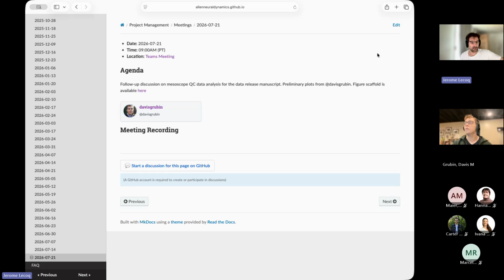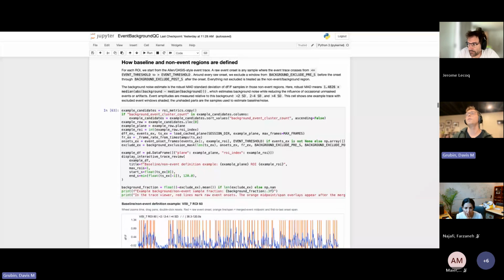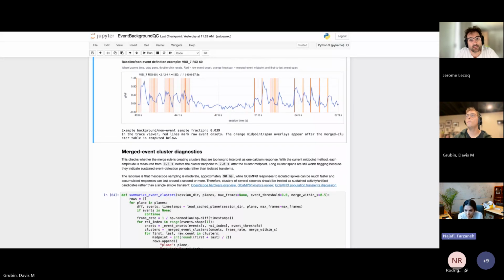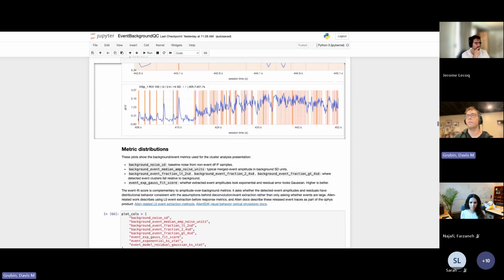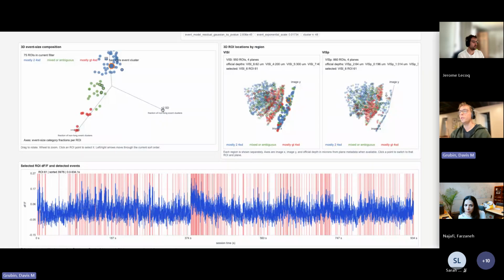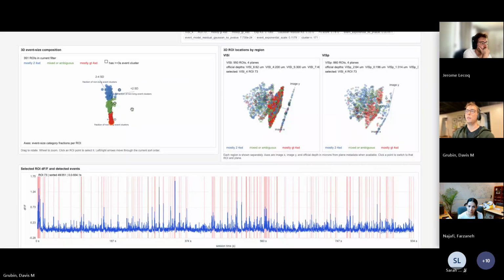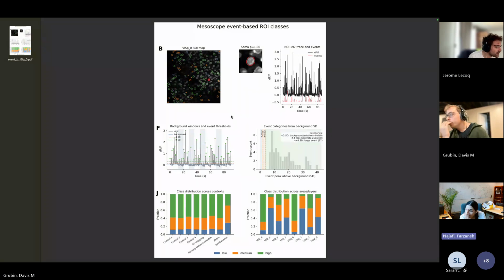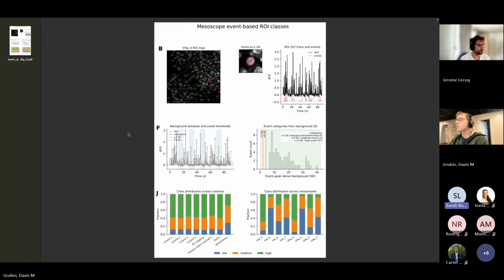Predictive Processing Community Project Weekly Meeting - 7/21/2026